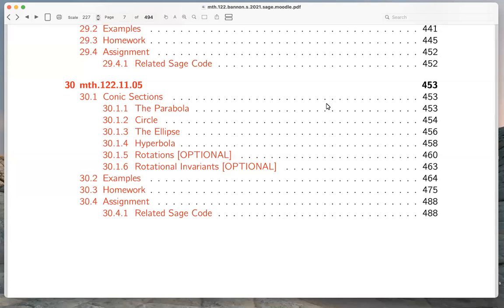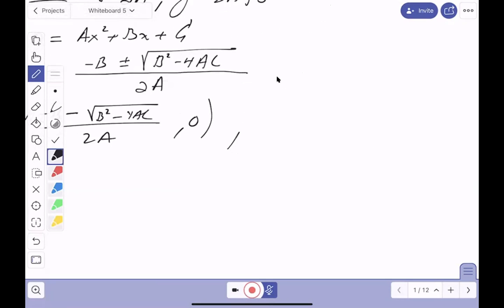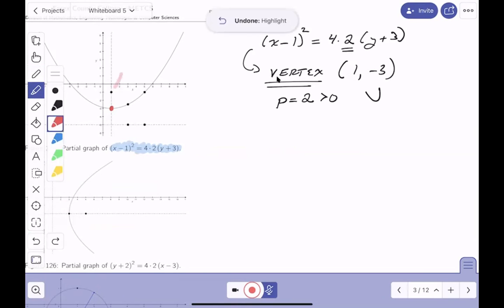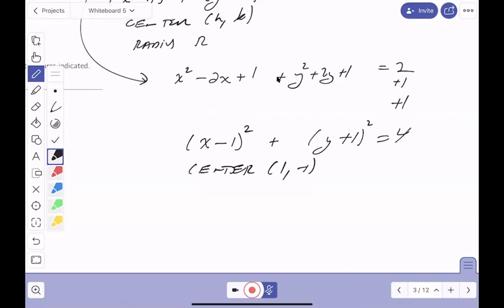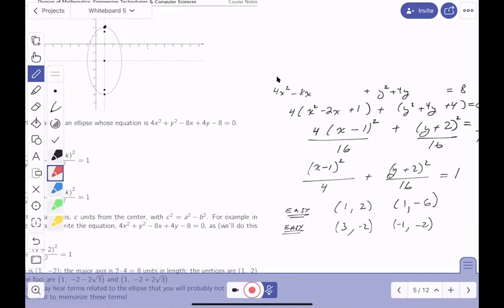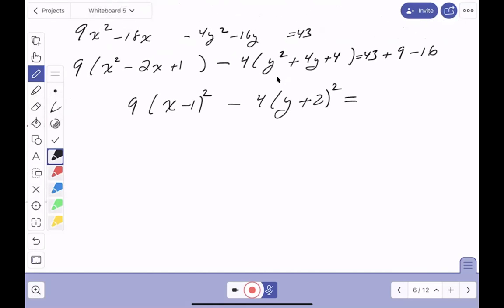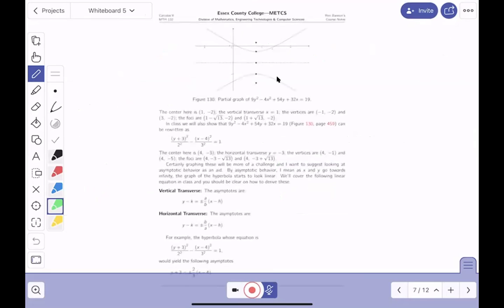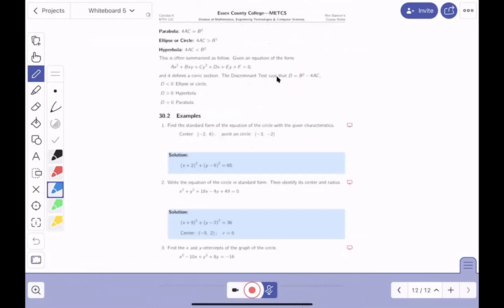01 mth122 30 lect